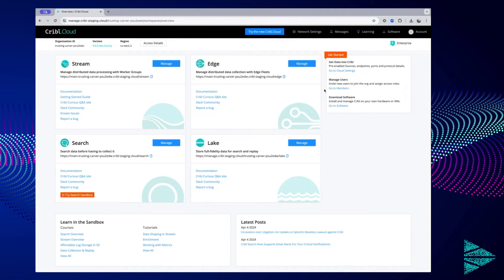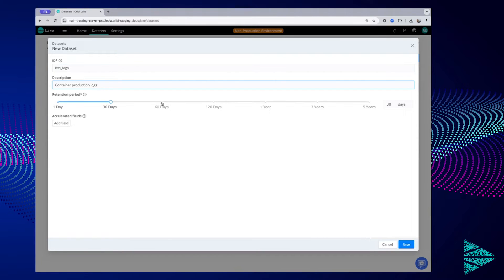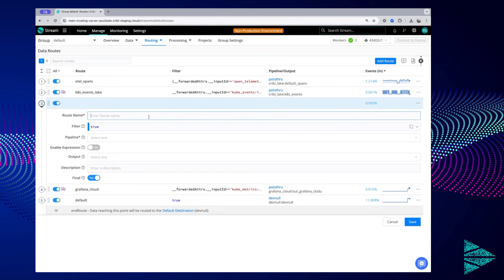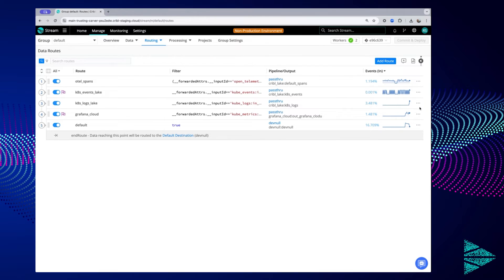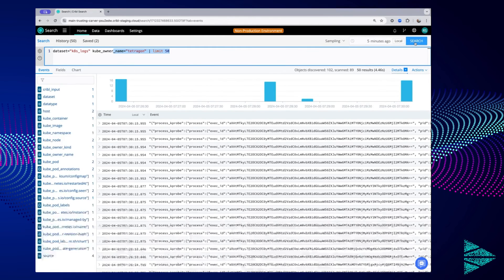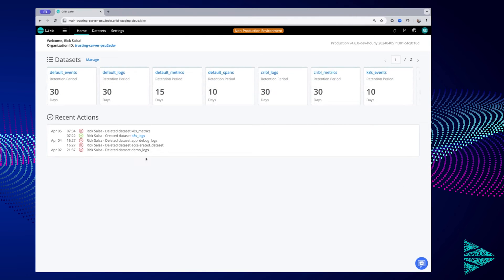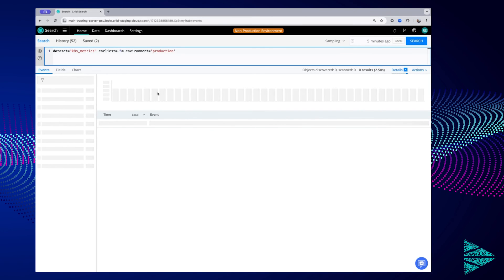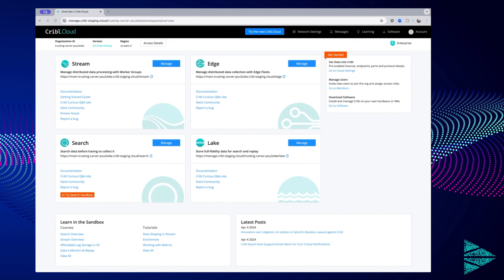Cribl Lake Demo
Rick Salsa, Product Manager at Cribl, dives into the features and capabilities of Cribl Lake. See how quick and easy it is to spin up a fully usable cloud data lake on Cribl.Cloud, how to onboard data with Stream, and how to query with Search.

## Follow Cribl